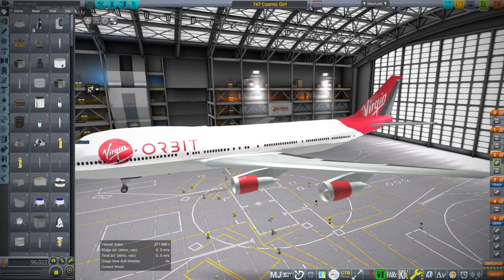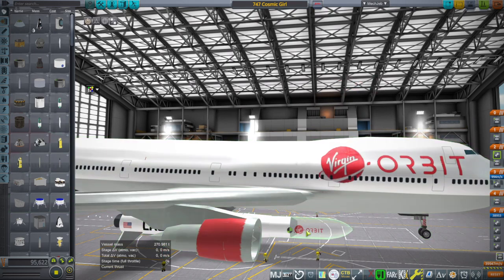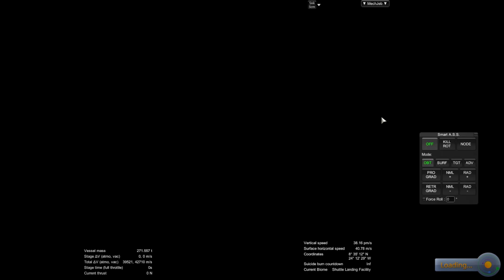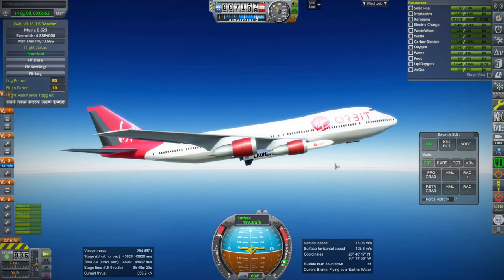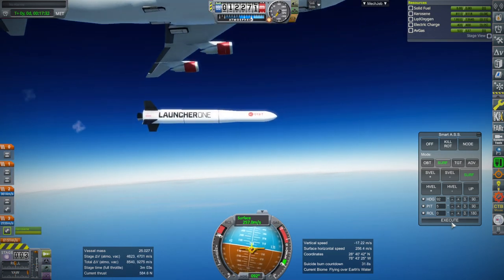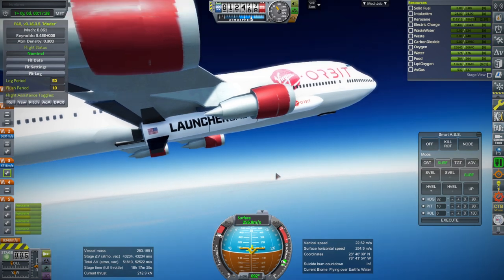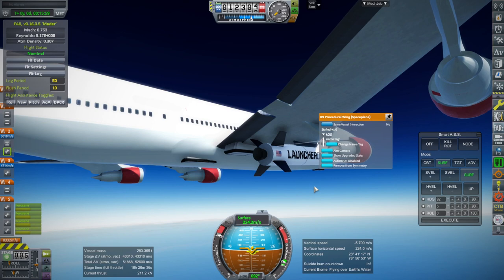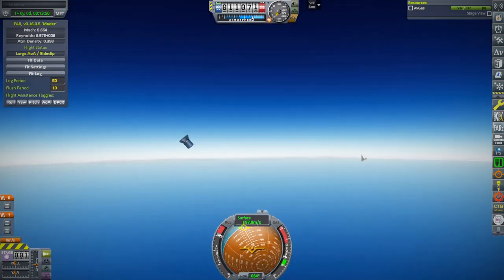Kerbal Space Program 1.12 with RO - Cosmic Girl and Launcher One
I created a Virgin Orbit livery for my 747 and attempt to test Launcher One in KSP 1.12 for the first time, but that goes very awry. More work will need to be done. The plane mod with the new livery (requires Realism Overhaul, B9 Part Switch, and Textures Unlimited)